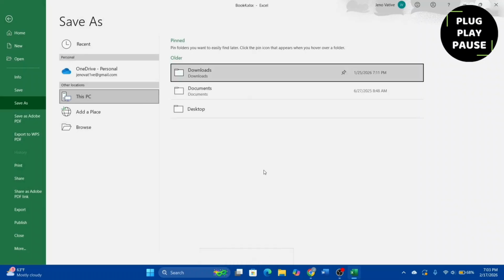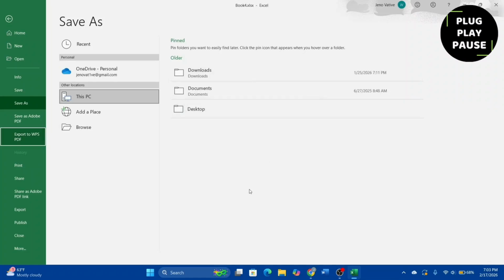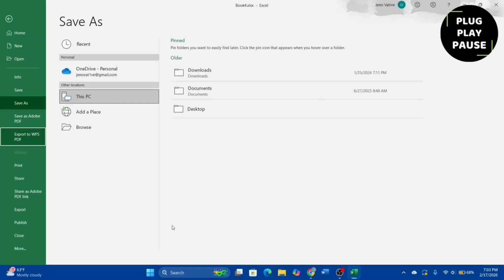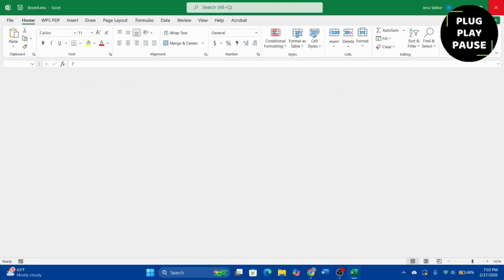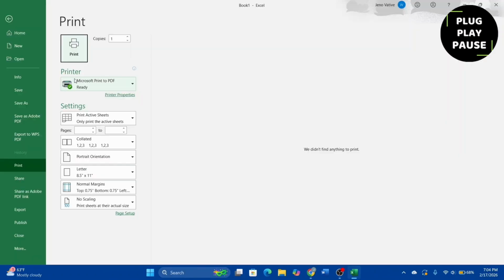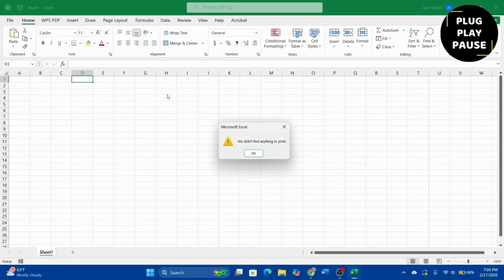HOW TO CONVERT EXCEL SHEET TO PDF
Hello Guys,

If you’ve been searching for how to convert Excel sheet to PDF, this step-by-step tutorial is exactly what you need. In this guide, I’ll show you how to convert Excel sheet to PDF quickly and easily using built-in features on your computer. Whether you’re looking for how to save an Excel file as PDF, how to export Excel to PDF without losing formatting, or how to turn an Excel spreadsheet into a PDF for sharing, this video covers everything you need to know in a simple and beginner-friendly way.

In this video, you’ll learn:

How to convert Excel sheet to PDF using Save As option

How to export an Excel spreadsheet as a PDF file

How to convert Excel to PDF without changing formatting

How to select specific pages or sheets before converting

How to fix common issues when saving Excel as PDF